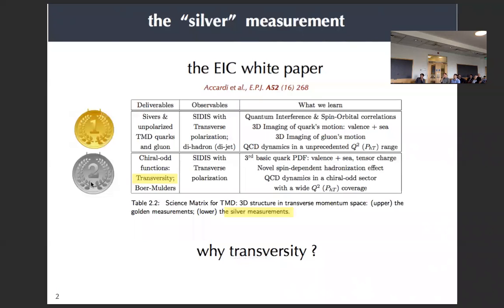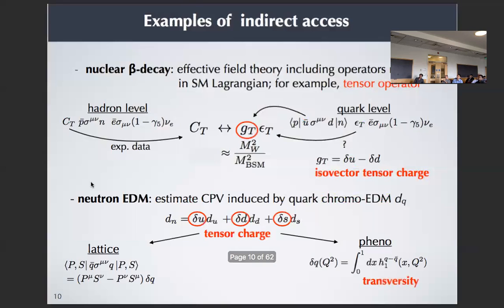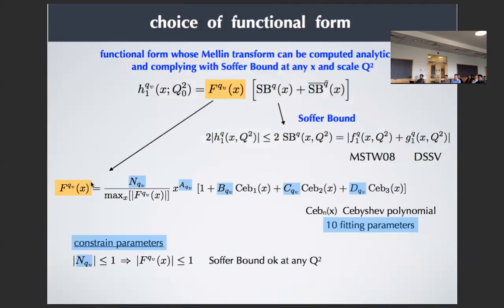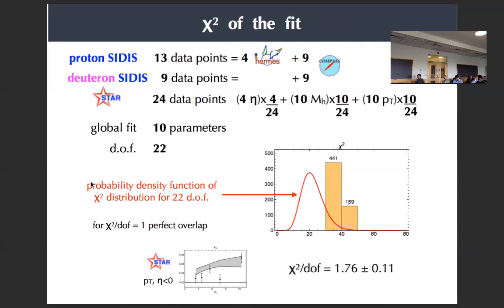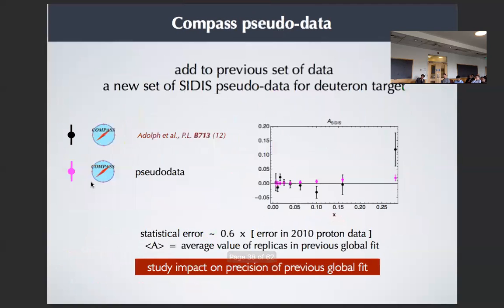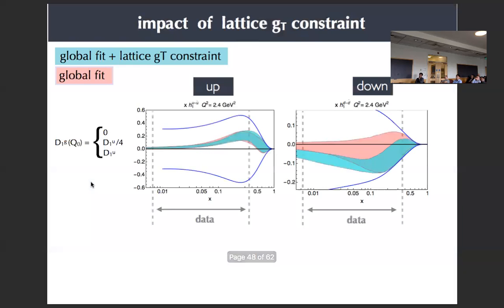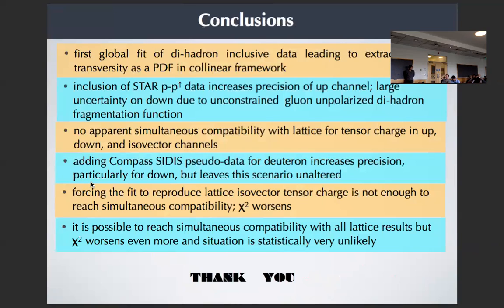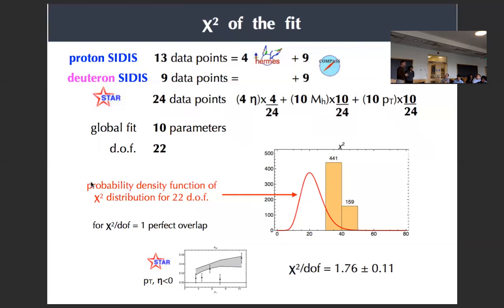INT-18-3: M. Radici, "Extraction of transversity: status of the EIC silver measurement"